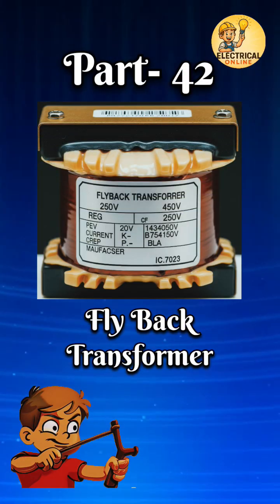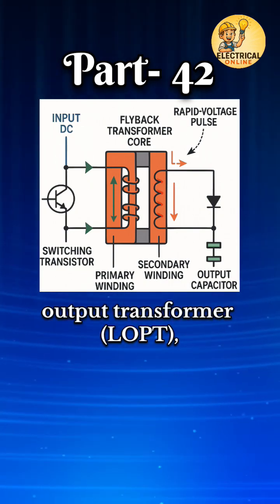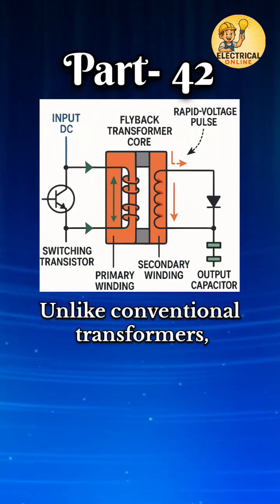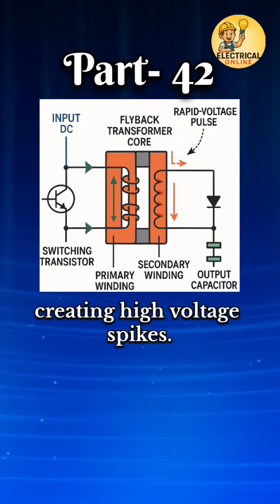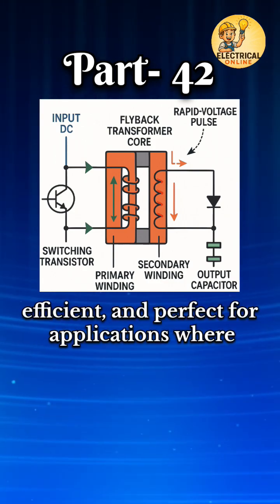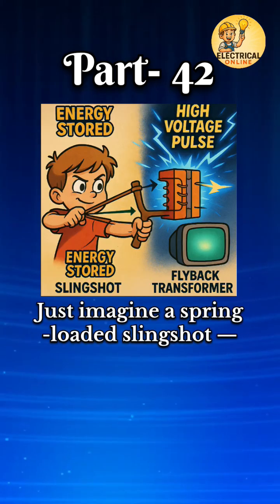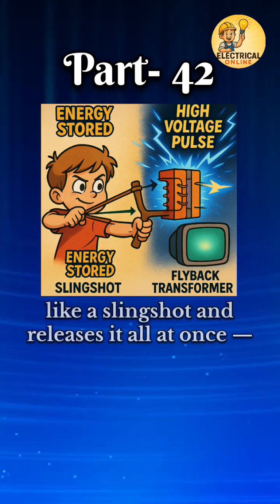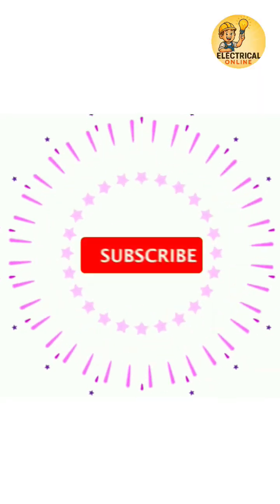🧨"The Slingshot of Voltage – Flyback Transformer!"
Definition:-
A flyback transformer, also known as a line output transformer (LOPT), is a special type of transformer used to generate very high voltage at high frequency. Unlike conventional transformers, it stores energy in its core during the switch-on phase and releases it rapidly in pulses during switch-off, creating high voltage spikes. It is commonly used in CRT displays, plasma generators, and SMPS (Switch Mode Power Supplies). Flyback transformers are lightweight, efficient, and perfect for applications where compact, high-voltage generation is needed.